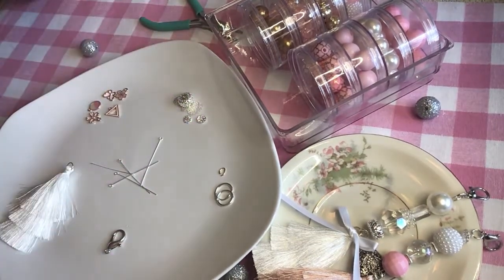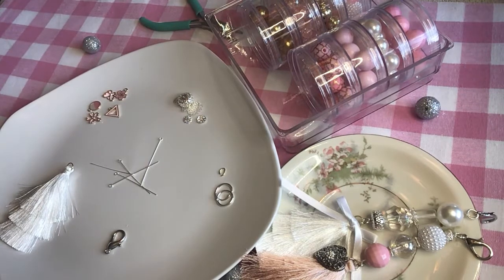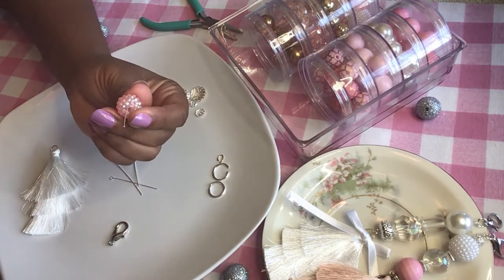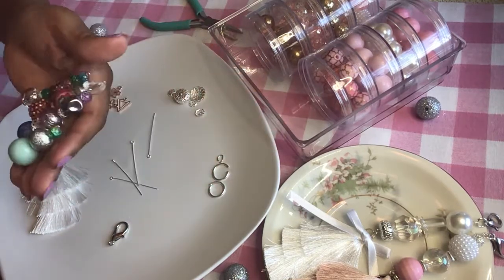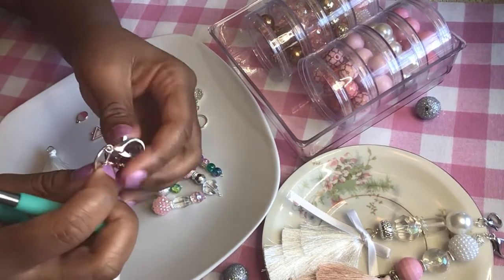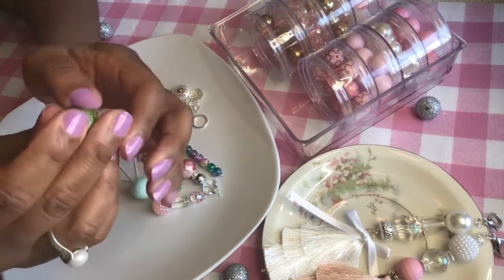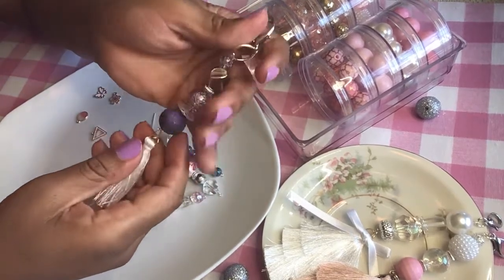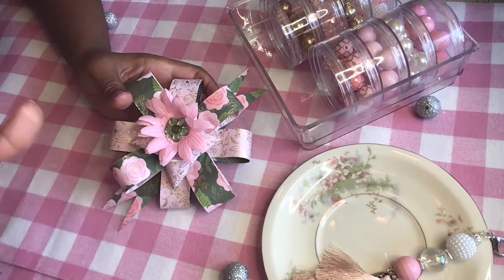How to Make Dangle Charms… TUTORIAL!!!Let’s make dangles together!! WOW 😮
Beautiful and easy dangles